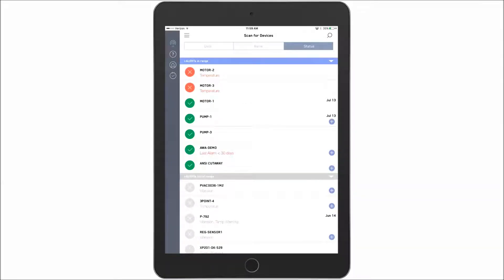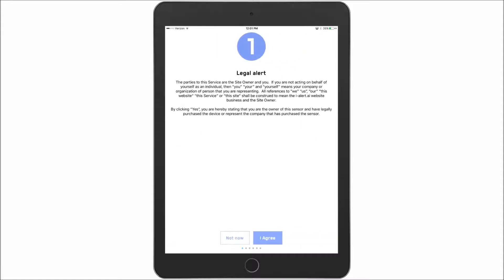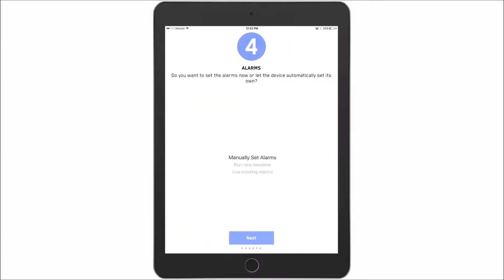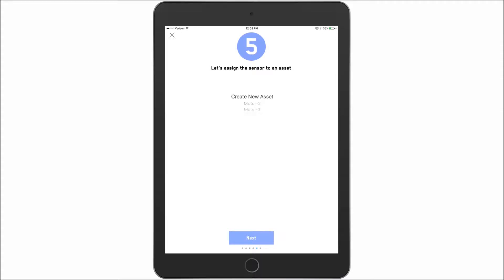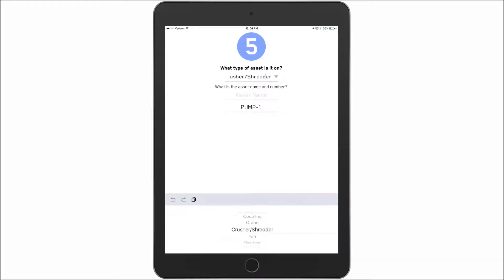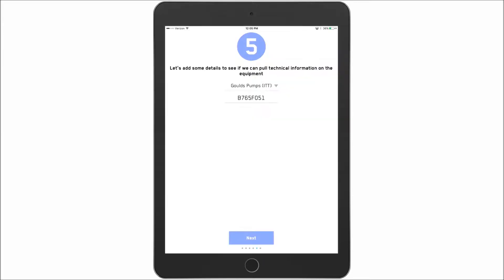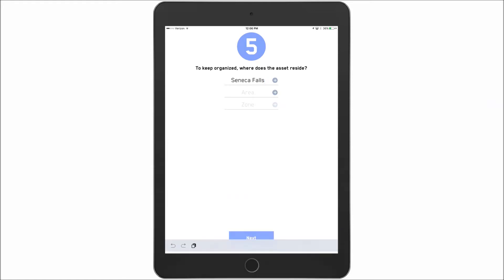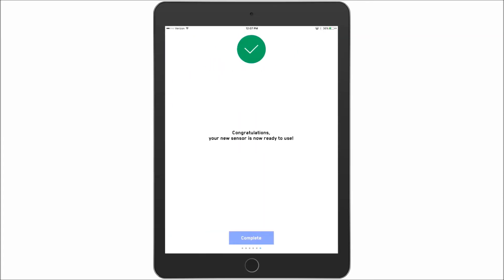How to Register a New Sensor in the i-ALERT App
Registering a new sensor in your i-ALERT app.